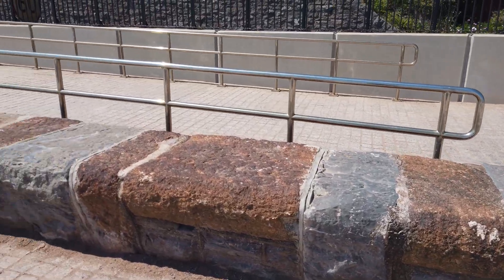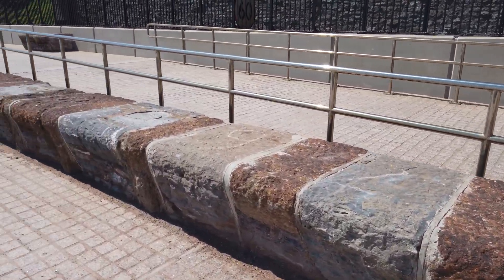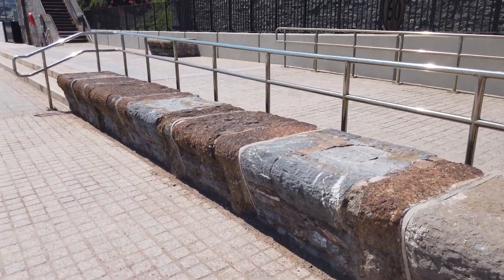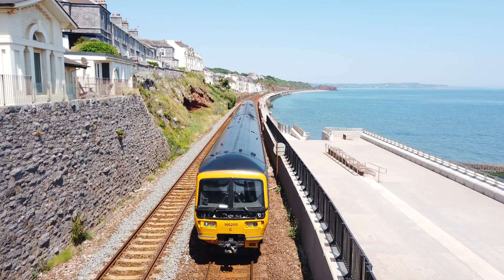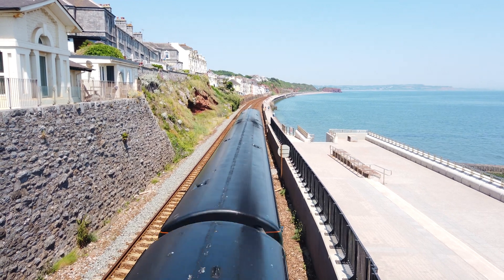Defying Waves: The NEW Dawlish Sea Wall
In this video, we'll be taking a look at the new Dawlish sea wall, which has been built to protect the town of Dawlish from the waves.

The new Dawlish sea wall is a massive project that has been in the works for years. After years of construction, the wall is finally finished and ready to protect the town of Dawlish from the waves. This video will give you a look at the wall from all angles, and let you see just how impressive it really is!